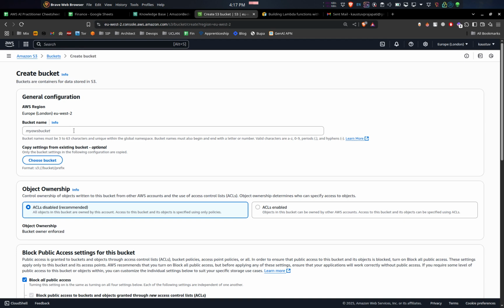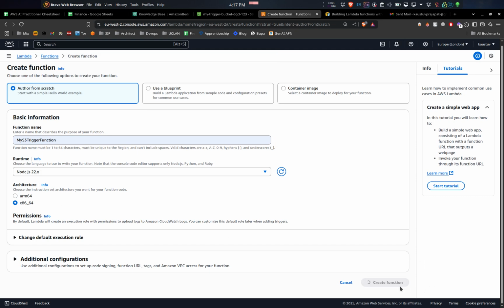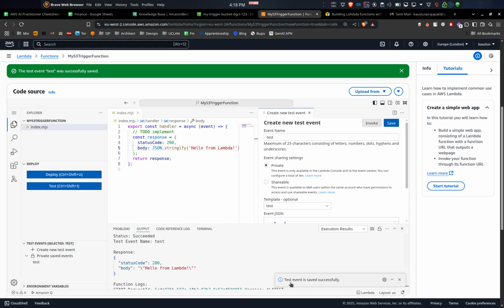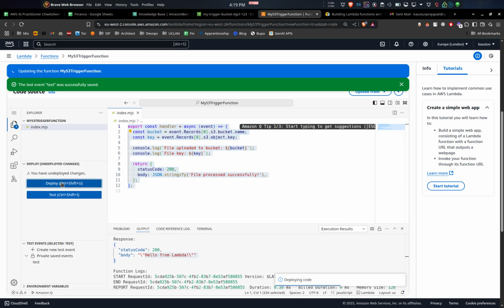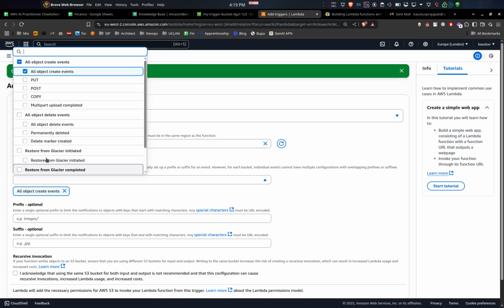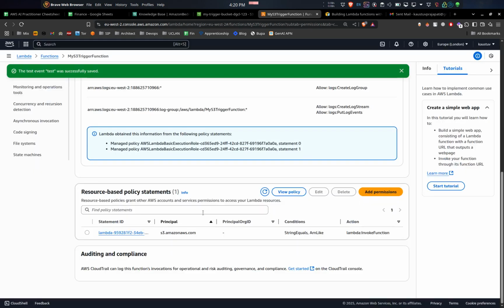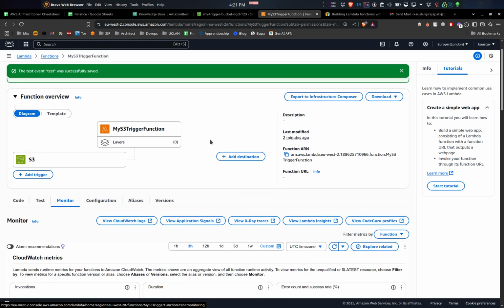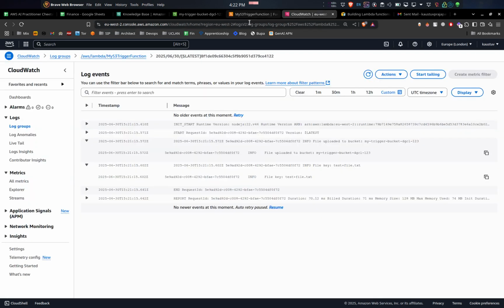Master AWS Lambda in Minutes – Step-by-Step Tutorial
Welcome to another AWS Deep Dive!
In this video, we break down AWS Lambda, Amazon’s powerful serverless compute service that lets you run code without provisioning or managing servers. Whether you're a beginner or just curious about serverless architecture, this tutorial is packed with easy-to-understand explanations, real-life use cases, and step-by-step examples.

Why use AWS Lambda?
1. No server management
2. Automatic scaling
3. Pay-as-you-go pricing
4. Seamless integration with other AWS services